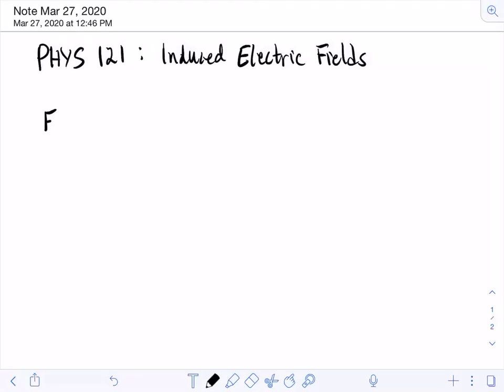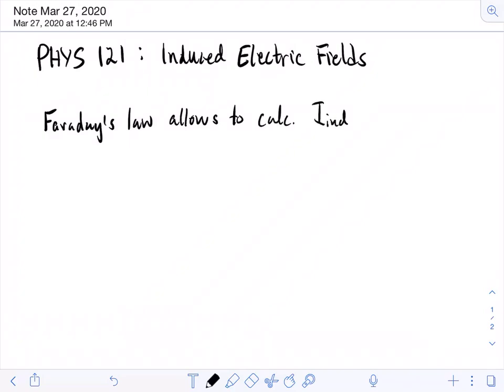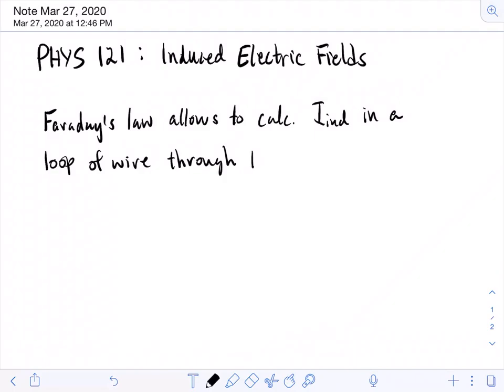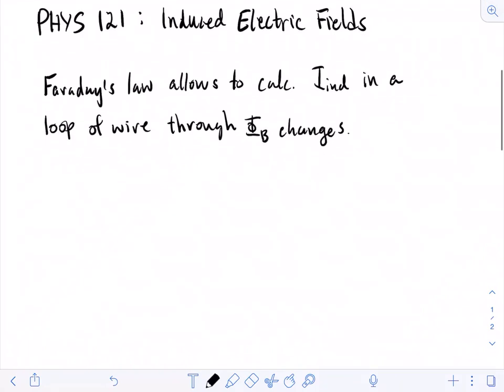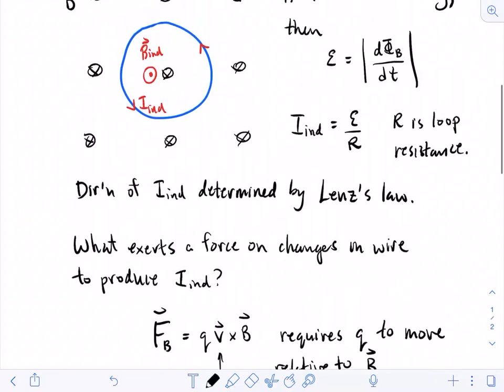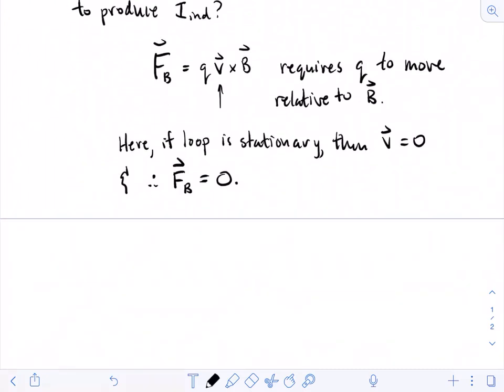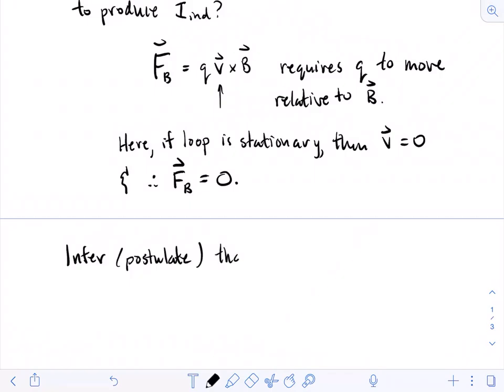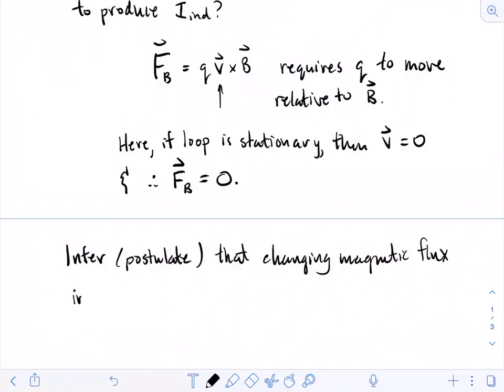PHYS 121 - Jake Bobowski - 20200406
PHYS 121 - Jake Bobowski - UBC Okanagan - 20200406

Induced electric fields & Maxwell’s equations